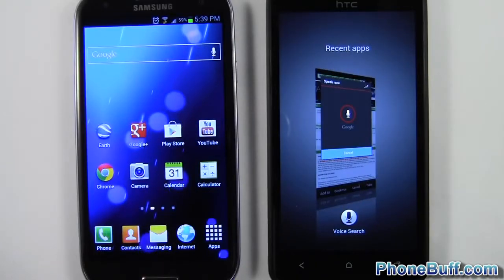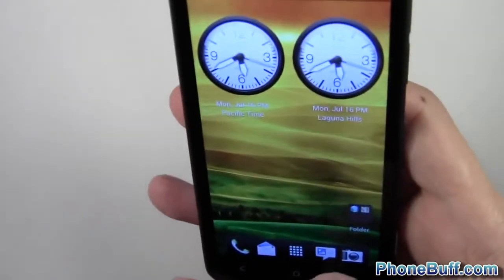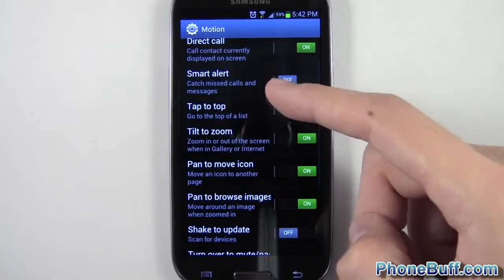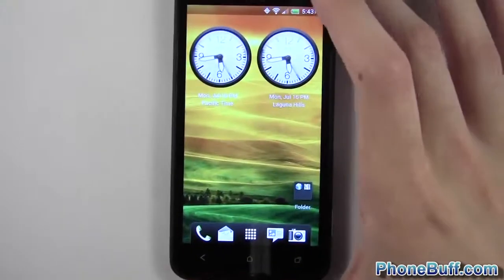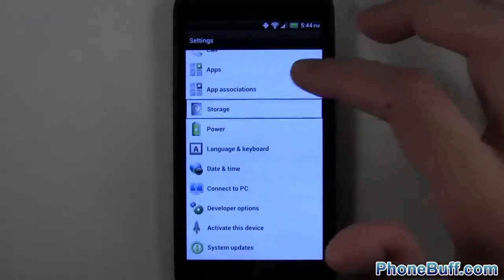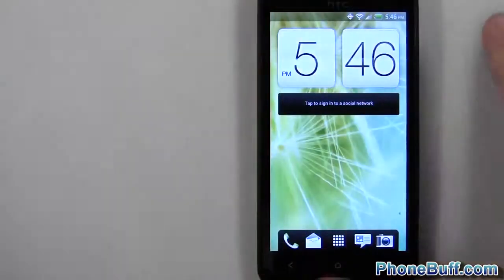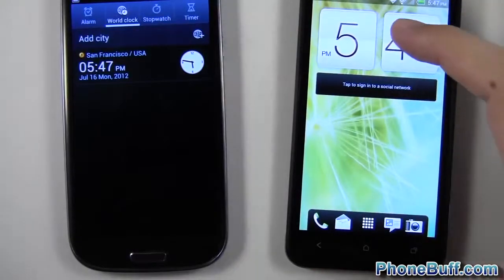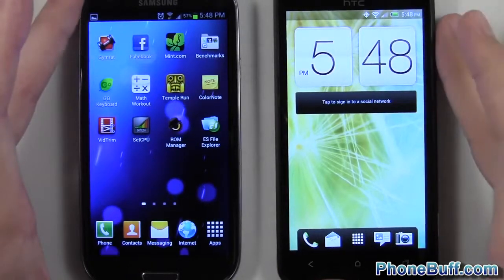Samsung TouchWiz Nature UX vs HTC Sense 4 Part 2)